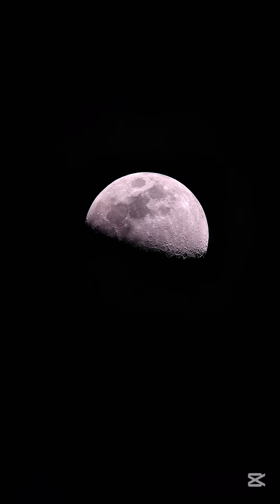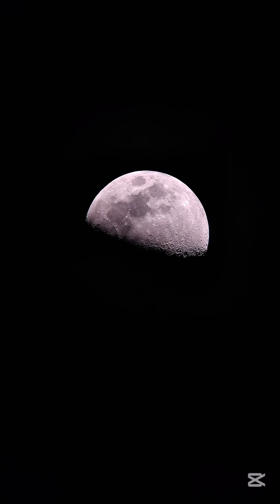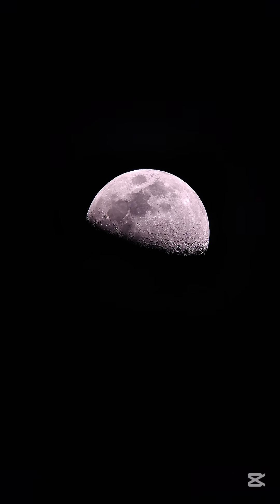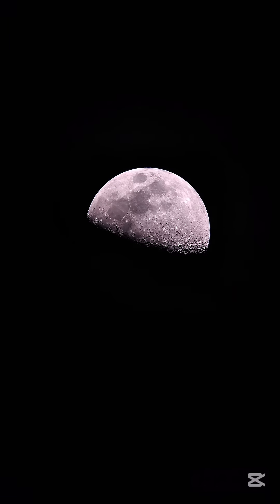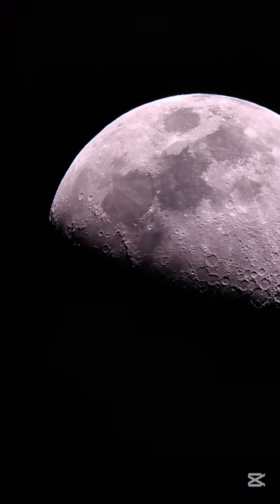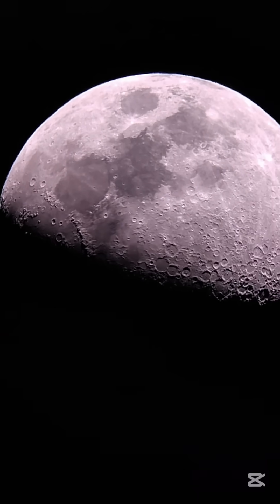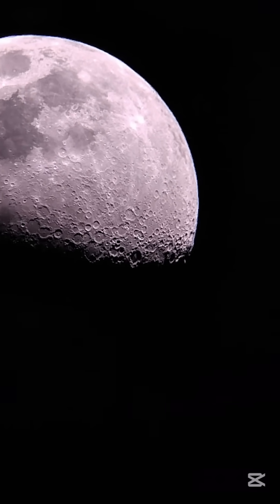Checkout Moon arrived just between Planet Jupiter and Mars!